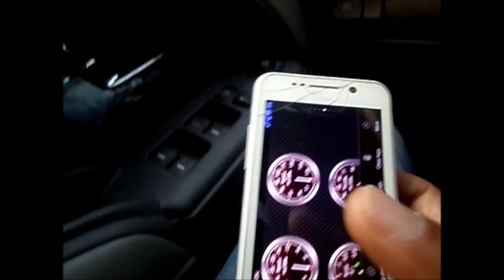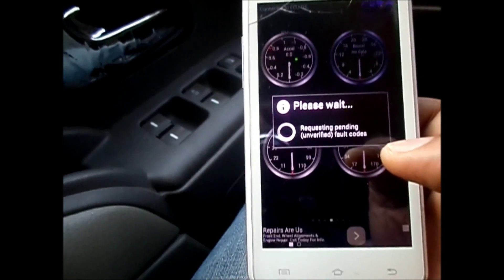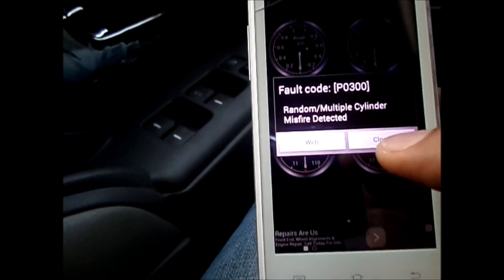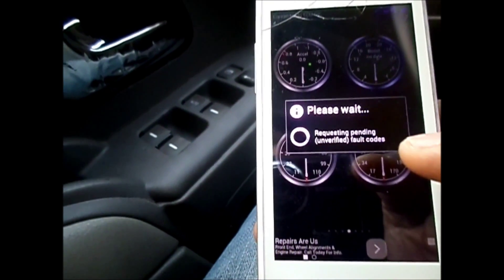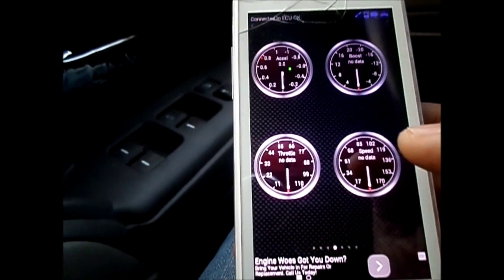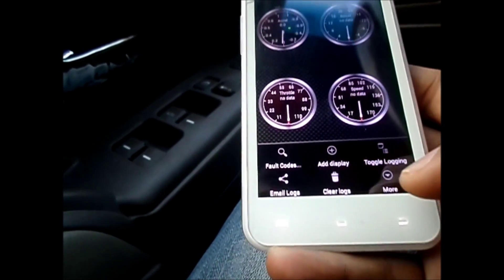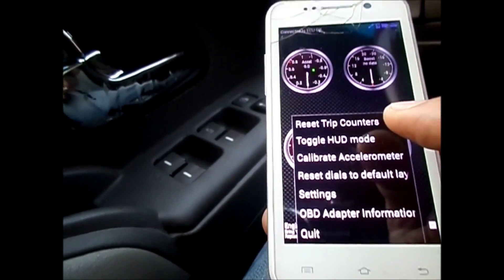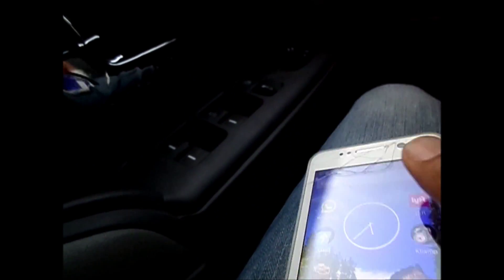Checking error codes logs Android Torque for OBDII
How to use Torque Lite to check Error Codes in Android.